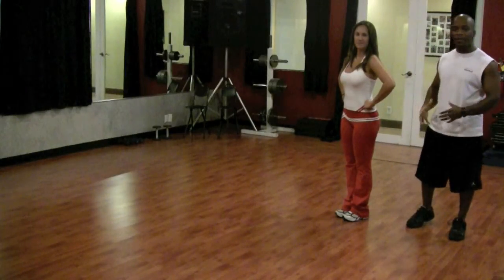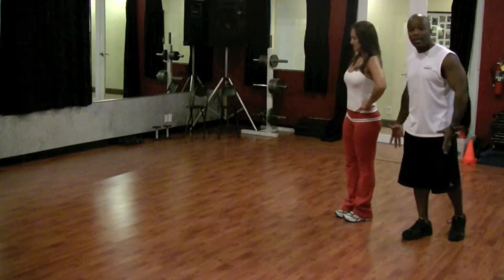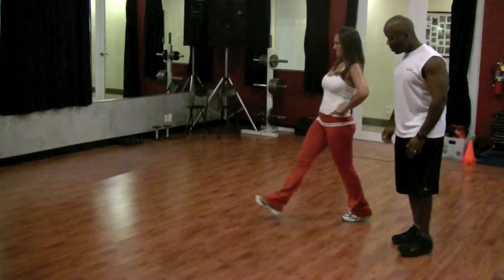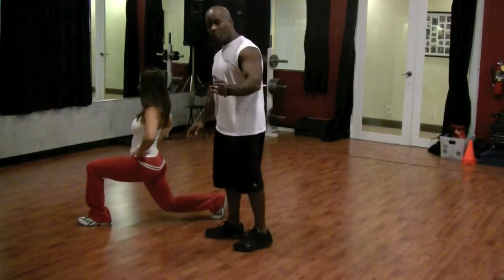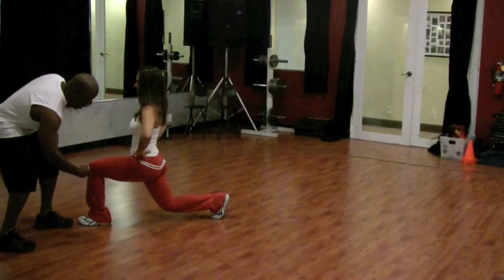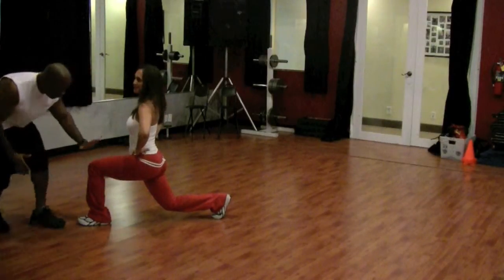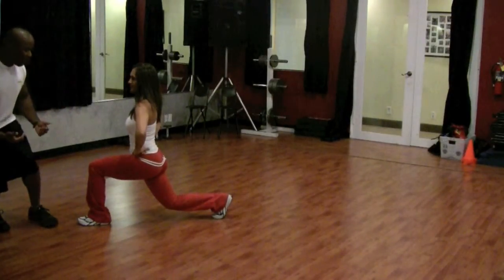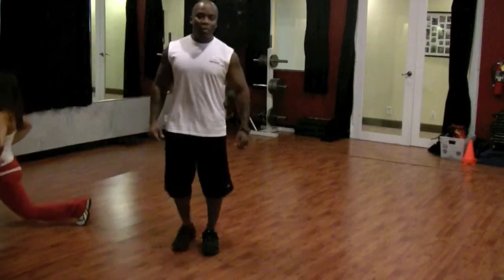Personal Trainer Training - Pilates Aerobic Miami 14